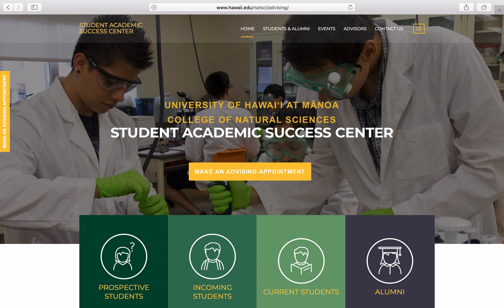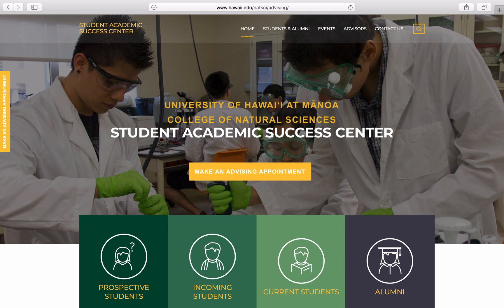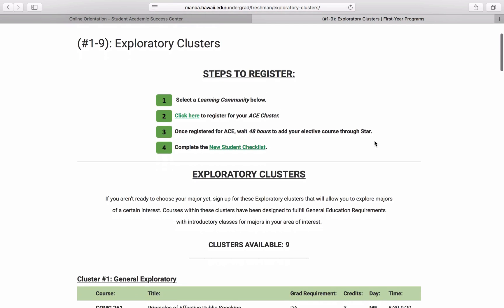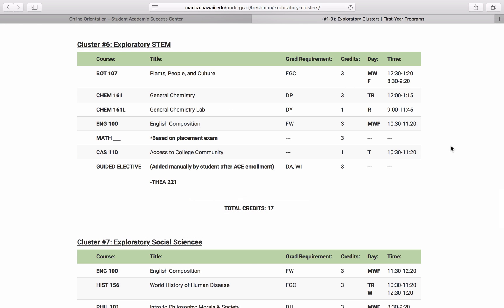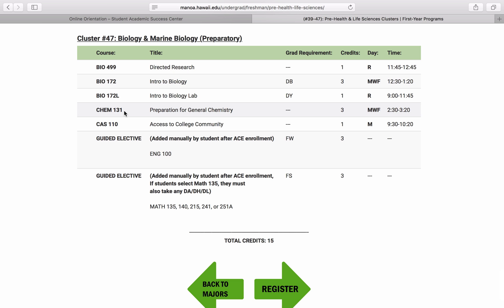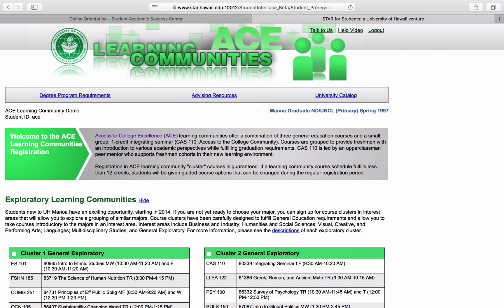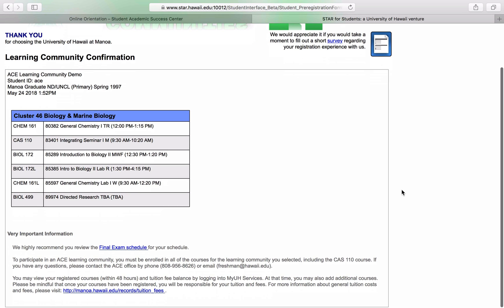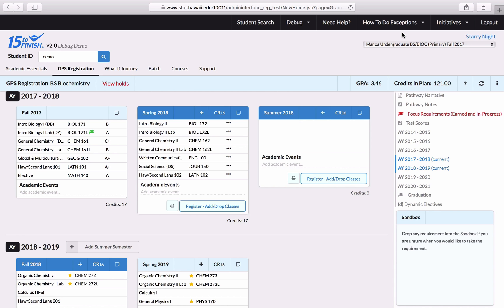Module 5-1: ACE Registration (FRESHMEN ONLY)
ACE is an efficient way to register for a cluster of courses that are tailored to a student’s major of choice. Learn which clusters are best for you based on your major by completing this module.

This module is for INCOMING FRESHMEN, FALL SEMESTER ONLY.

This Orientation was designed just for students who will be entering the College of Natural Sciences at the University of Hawaii at Manoa.